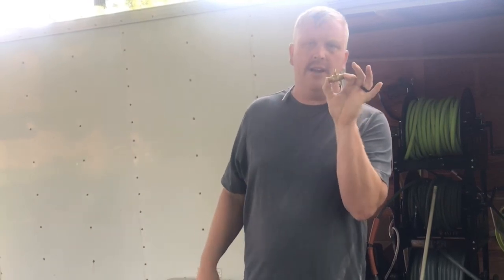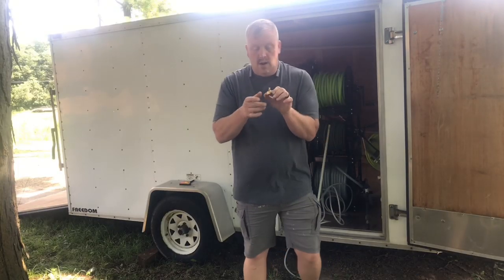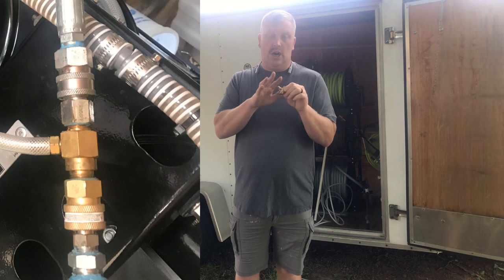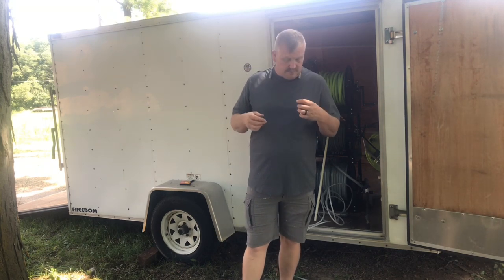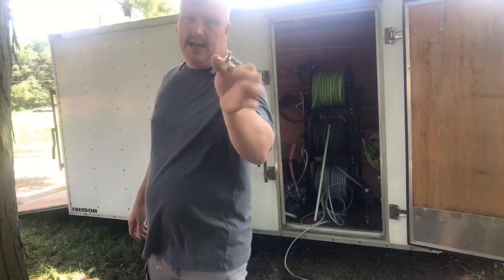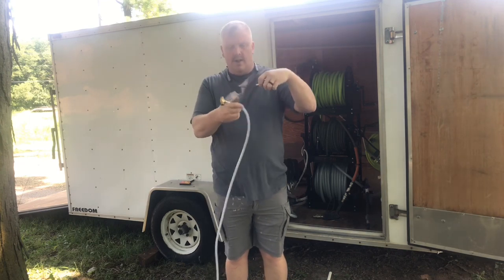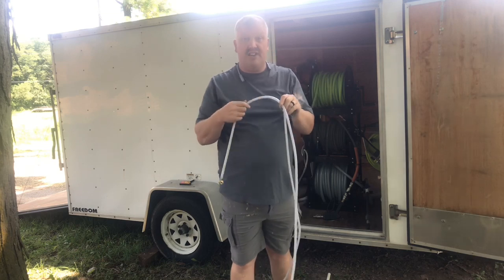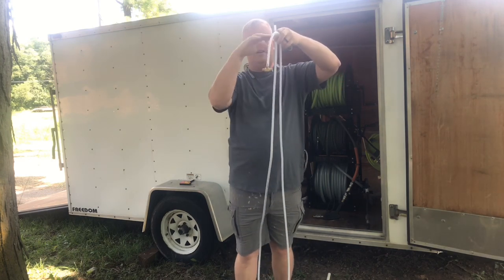5 Problems With A Downstream Injector & How To Fix It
Here are 5 problems that you might have with a down stream injector.
1. Make sure the flow is going the right way through the down stream injector
2. Make sure the hose is not pinched or have a hole in it
3. Make any fittings are not loose or cracked
4. Make sure the pressure washing  gun is opening up all the way
Do the suction test to see where it may not be sucking

Down Stream Injector

Three Way Ball Valve 1/4"

1/4" Suction Hose

HELPFUL RESOURCES

OTHERSTUFF